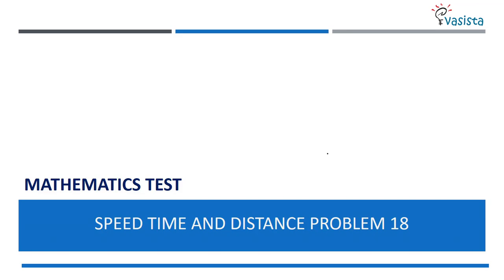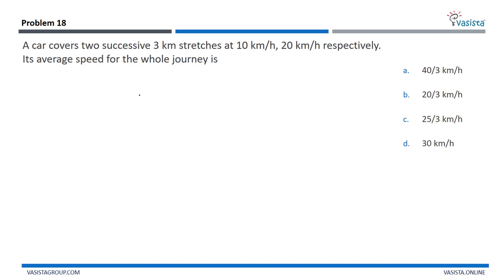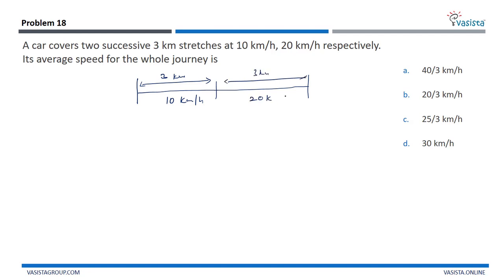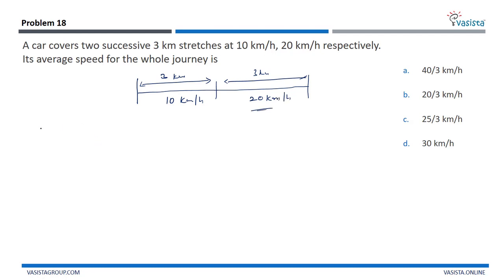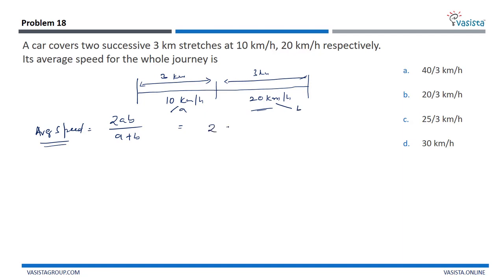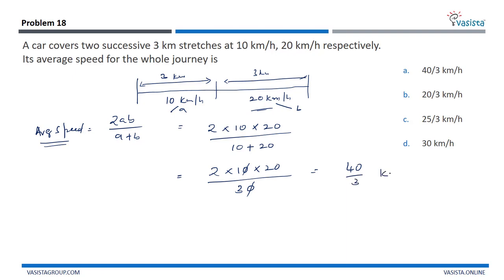Sainik School Maths AISSEE/RMS 2025 Speed, Time & Distance Full Concept & Tricks Problem 18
A Car Covers Two Successive 3 km Stretches At 10km/h, 20km/h Respectively. Its Average Speed Of The Whole Journey Is

What You Will Learn:
1. Core Formulas: Understanding the relationship between Speed, Distance, and Time. 2. Unit Conversion:Quick tips to convert km/hr to m/sand vice-versa (using 5/18 and 18/5).
3. Average Speed:The concept and formulas for average speed when distance is constant and when time is constant.
4. Relative Speed:Introduction to relative speed (same and opposite directions), particularly useful for train-based problems.
5. Exam Practice:Solving high-probability and previous year questions asked in Sainik School, RMS, and RIMC exams.